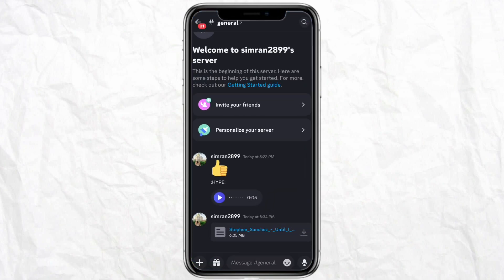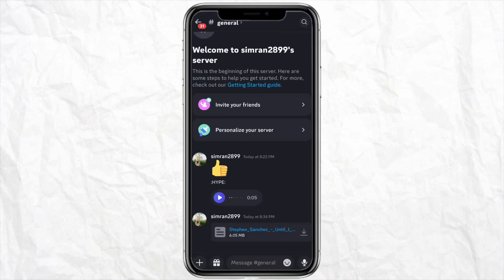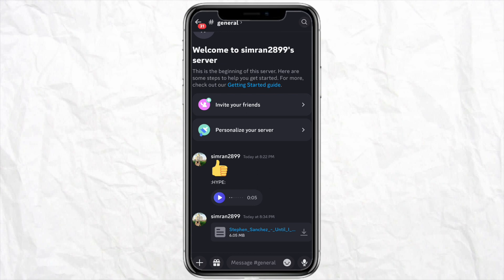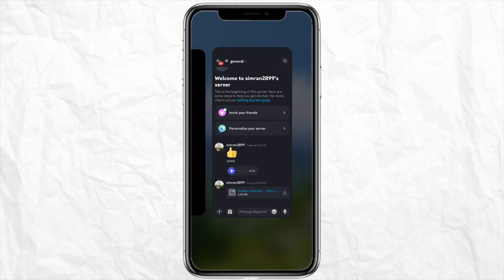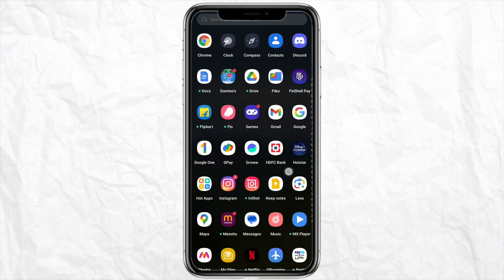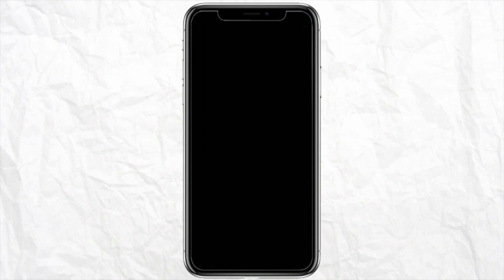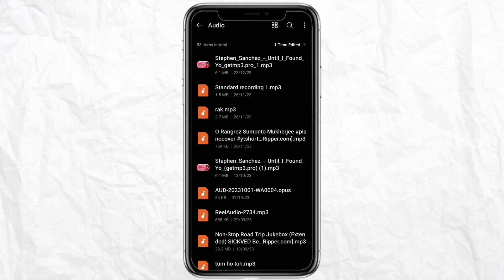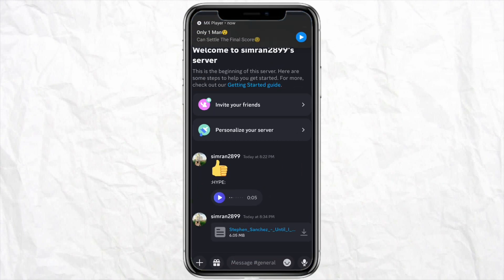How to download and save Discord voice messages (Full Guide)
Looking to download and save your Discord voice messages for later? Look no further! In this full guide, we'll teach you how to download and save your Discord voice messages in the easiest possible way.

 Discord is a great platform for voice and text chat, and it's perfect for gaming groups and other social communities. But how do you keep track of your messages? In this guide, we'll teach you how to download and save your Discord voice messages so you can access them any time you want!